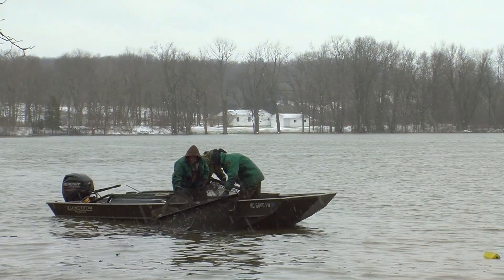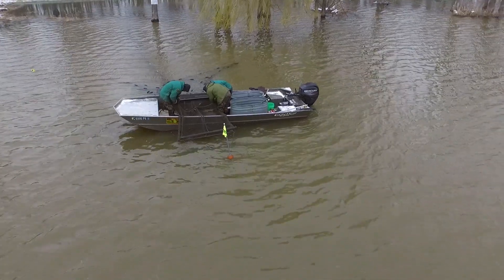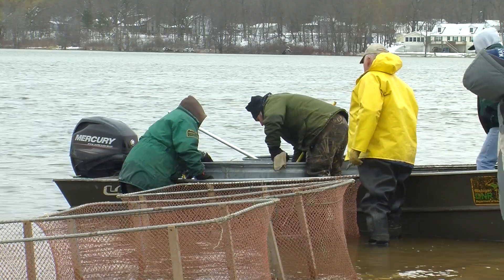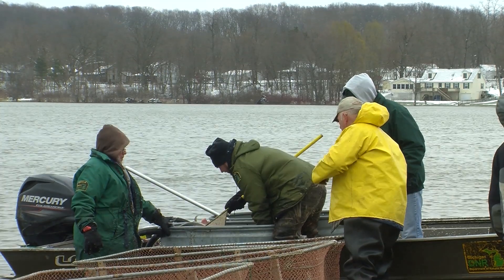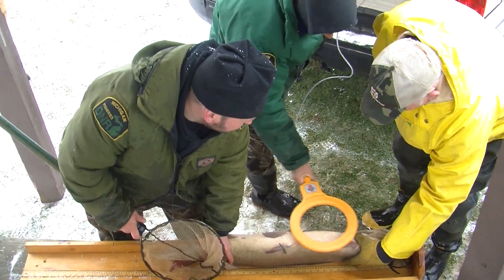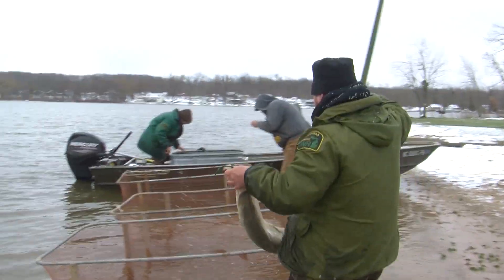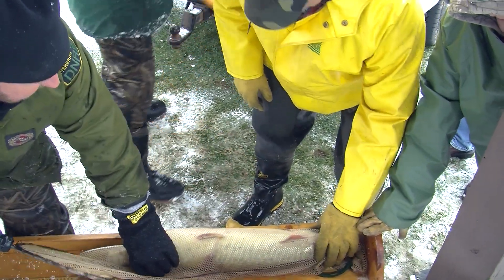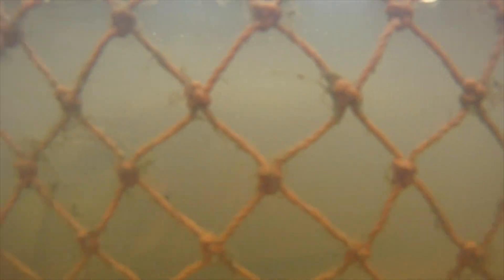Great Lakes Muskellunge Survey - Thornapple Lake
Michigan DNR Fisheries Division surveying Great Lakes Muskellunge in Thornapple Lake.

To learn more about how you can help support Muskellunge preservation, restoration and education in Michigan